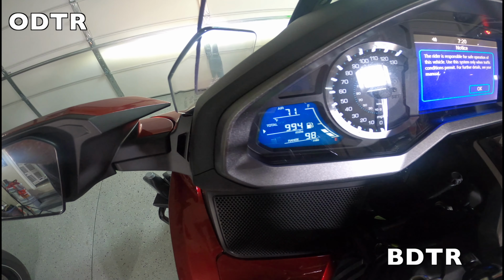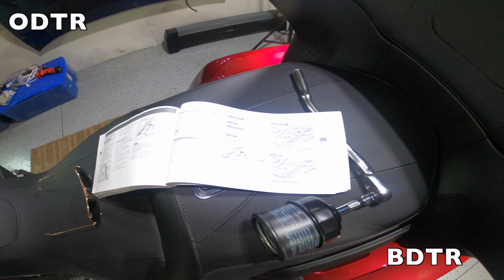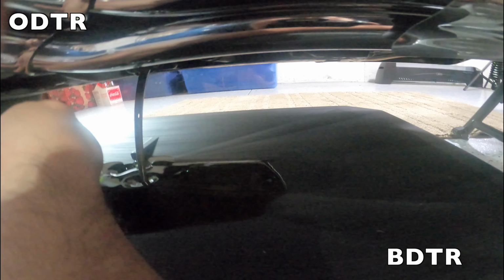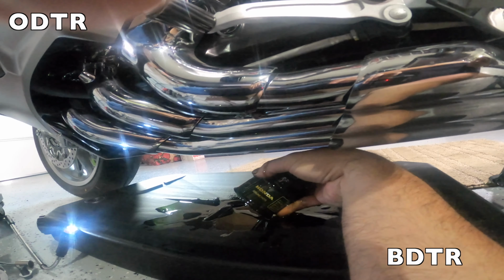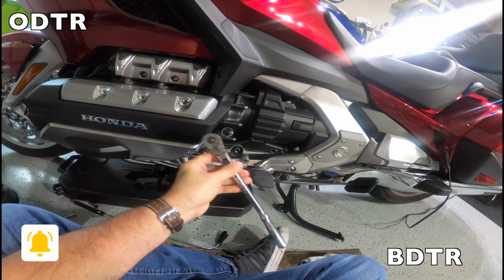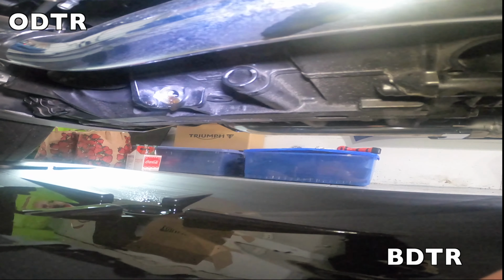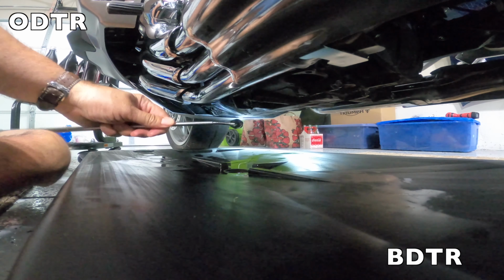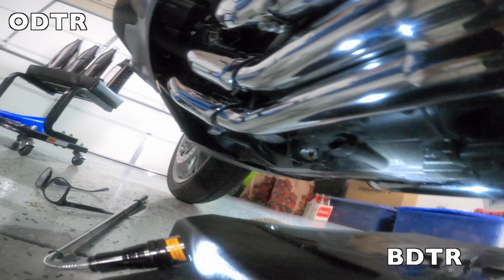MOTORCYCLIST DIY How To Change Motorcycle Oil 6-Speed Honda Gold Wing Tour GL1800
DIY Manual Transmission 2018+ Gold Wing Tour GL1800B 6 Speed Oil Change.  Goes way quicker than a DCT oil change, is less expensive than a DCT oil change, and another great reason to get a 6 Speed Gold Wing over a DCT Gold Wing.

The oil sure was dirty after only 985 miles!